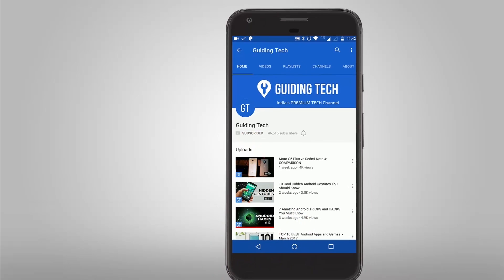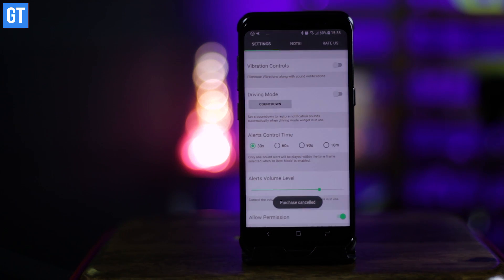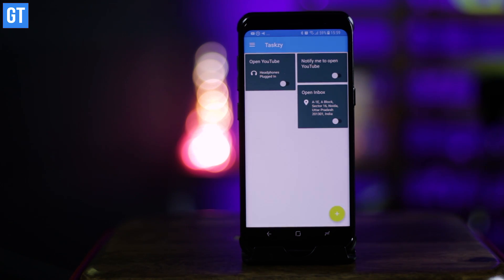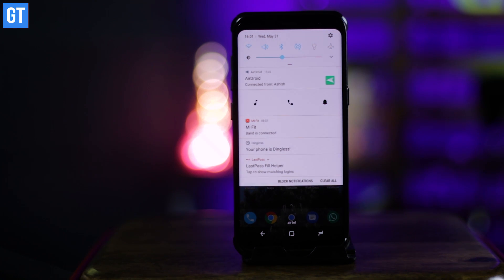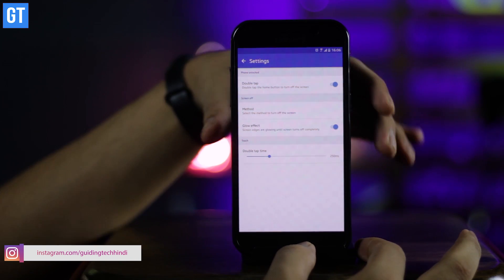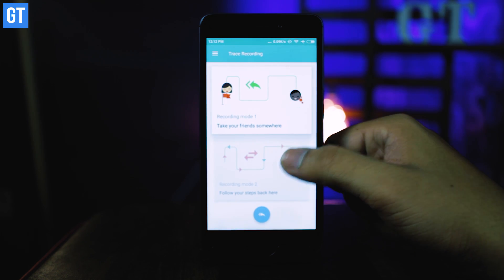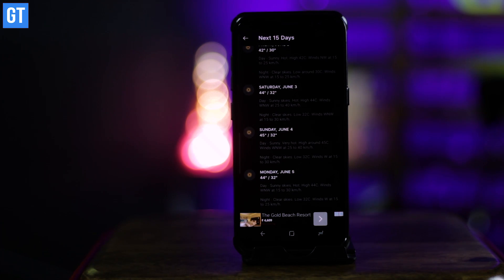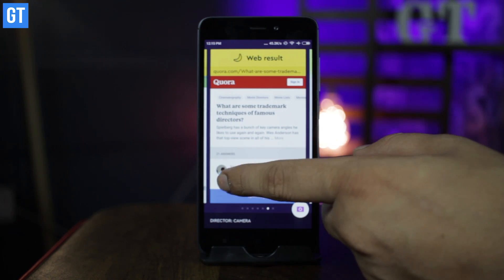10 COOL NEW Android Apps of the Month - JUNE 2017 | Guiding Tech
Here are the best Android apps and games for June 2017 and we are sure you guys will love all these cool apps and games. So go ahead and download these latest apps and games on your Android.

3. Couchgram, Call & App Lock

4. Dingless - Notification Sounds

5. doubleHome - Turn Screen Off

6. AUTOSET(Change auto settings) (1.48$)

7 Taskzy

8. Color Splash Snap Photo Effect

9. Volume Notification

10. Today Weather - Forecast